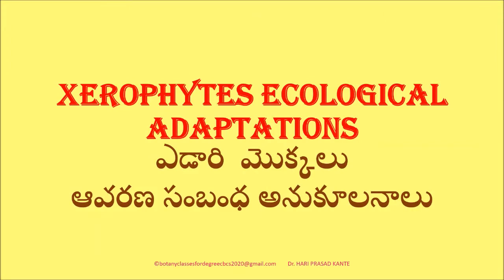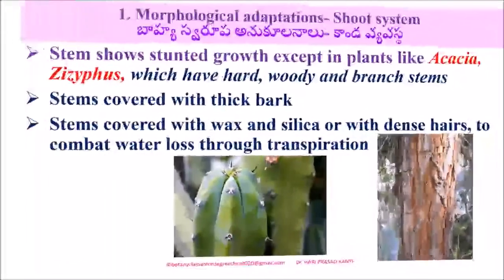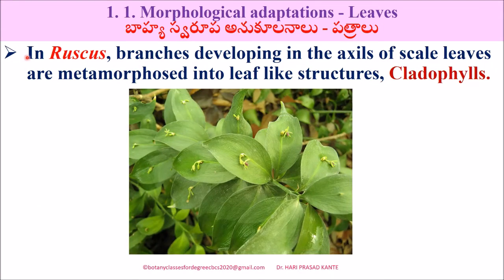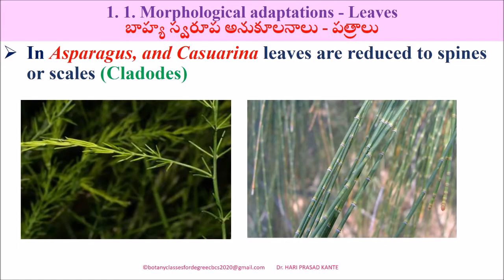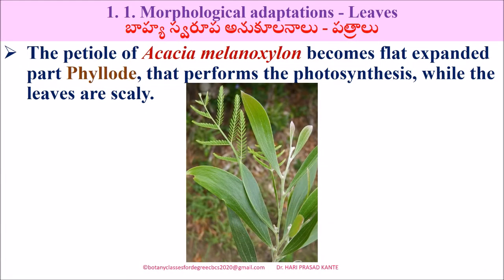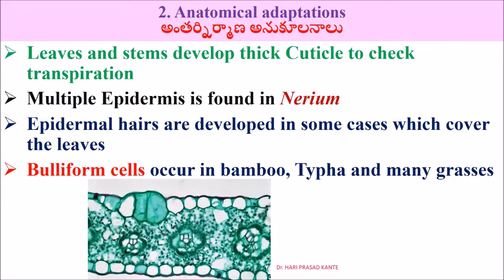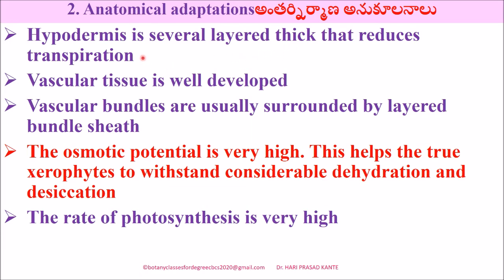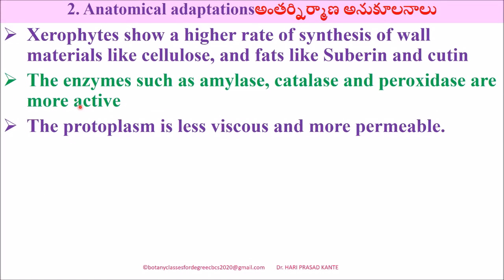Ecological adaptations of Xerophytes/aavarana anukulanalu in Telugu and